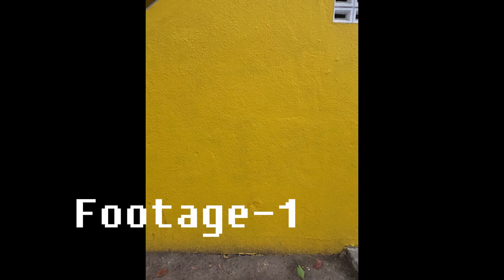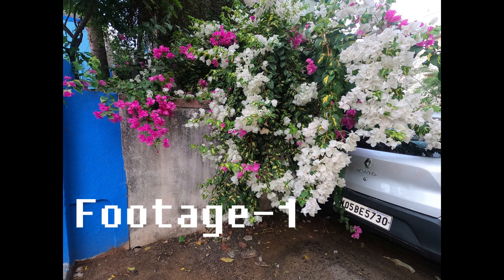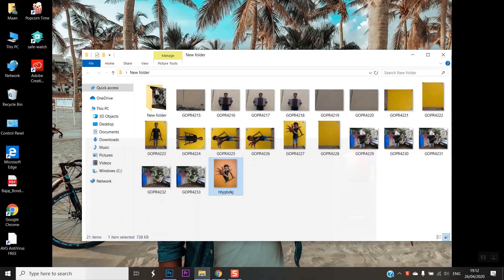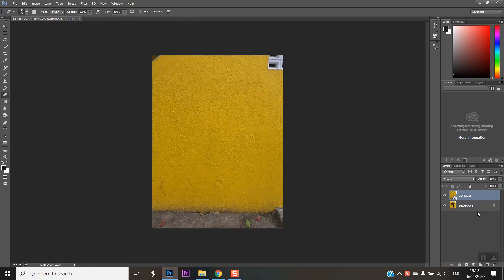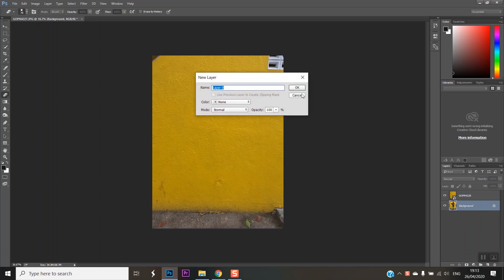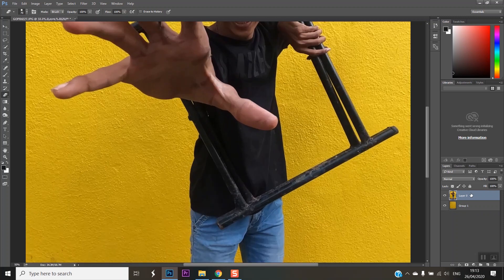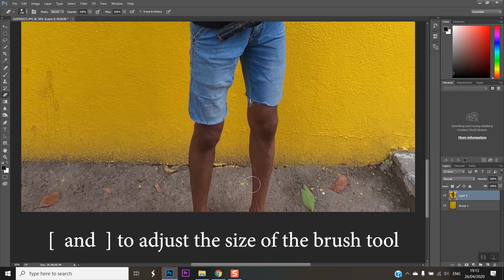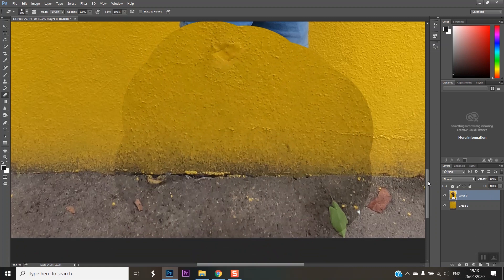Simple photoshop trick that everyone should know !!! PICTURE MERGING |TAMIL|DRIPDIFFERENT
Simple tricks in photoshop that everyone should know!!!
Photoshop tricks!!!
comments below !!!